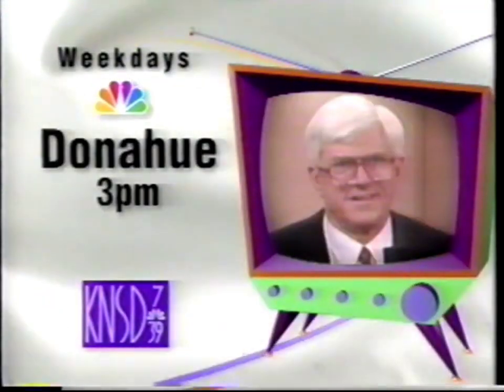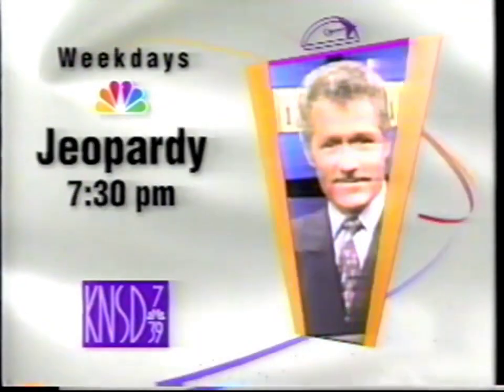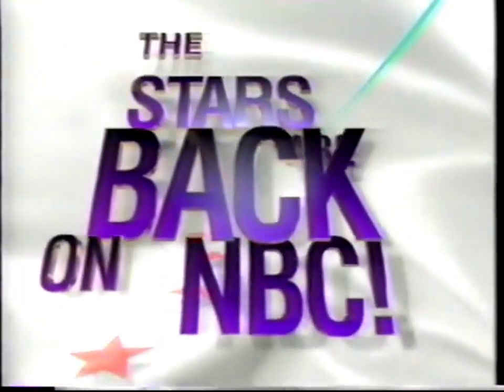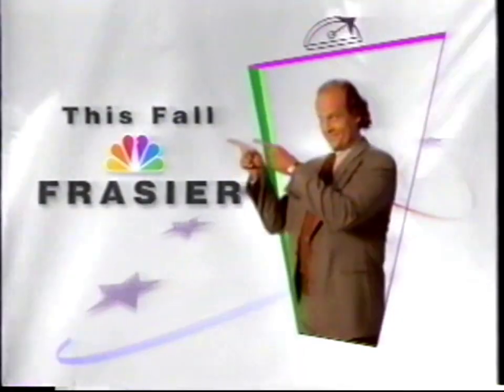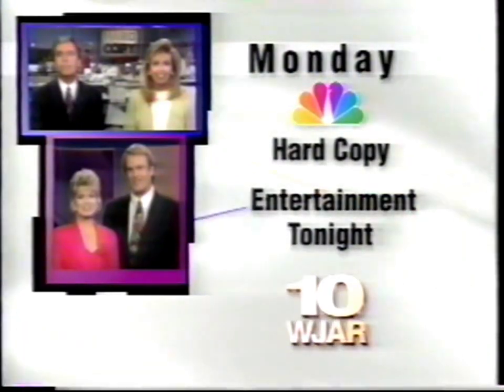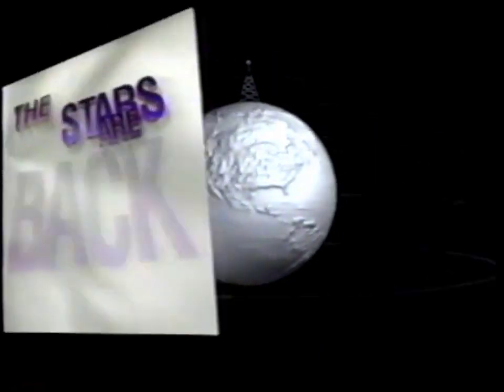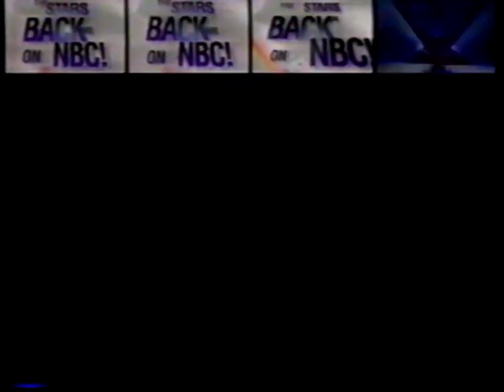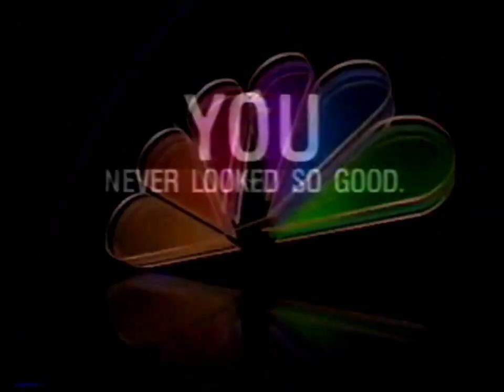NBC | The Stars Are Back On NBC - Network Graphics Package (1993)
1993 graphics package of the fall season on NBC and the first NBC screen bug.